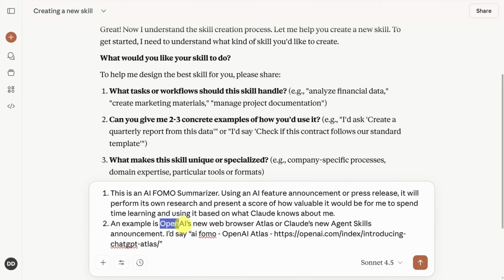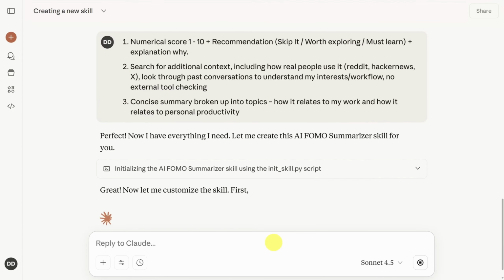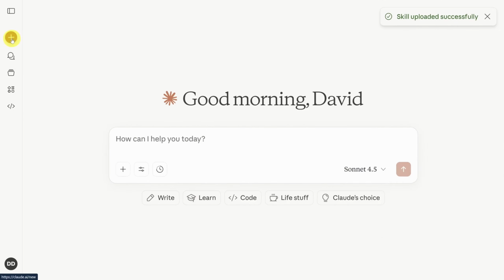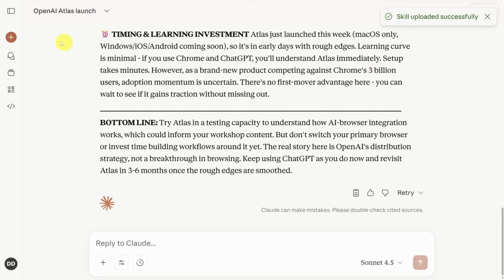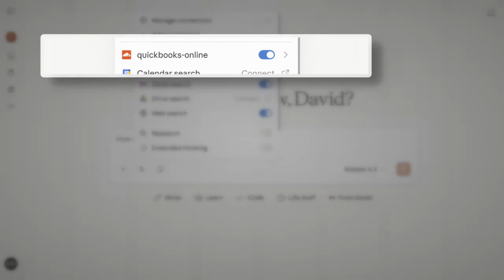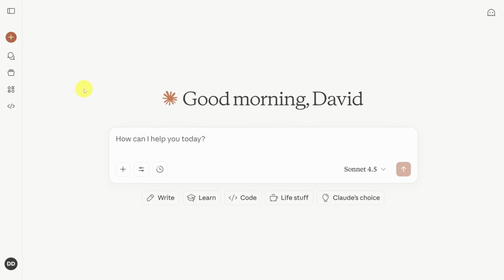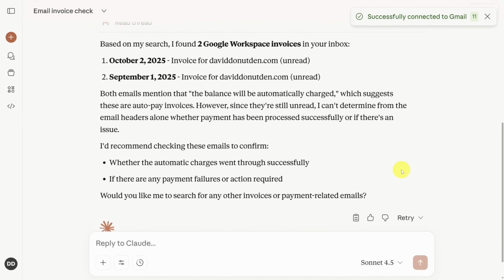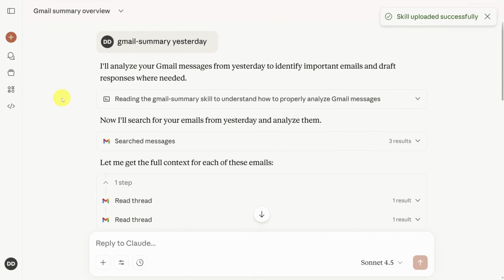Claude Skills Explained – Step-by-Step Tutorial for New Users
This Claude Skills tutorial walks you through how to create, customize, and automate your own Claude Skills to save hours every week on repetitive tasks like summarizing AI news or managing your inbox.
First, you’ll see how to turn on Claude Skills and use built-in skills like the PowerPoint skill. You'll build a PowerPoint deck with a professional, branded theme.

Next, you’ll see how to design a modern slide deck by combining the PowerPoint skill with your own color palette to make a workshop presentation that looks custom-built.

Then, you’ll learn to create your own skill from scratch using the skill-creator, walking through a real example called the “AI FOMO Summarizer."

Finally, you’ll see how Claude Skills integrate with MCP servers to connect directly to apps like QuickBooks Online or Gmail, letting Claude pull data and generate insights or draft responses automatically.
⌚ TIMESTAMPS
00:00 - Intro
00:37 - Tutorial Starts
01:41 - Built-in Skills
04:00 - Create a Skill
07:49 - MCP Server Connections
10:40 - Outro